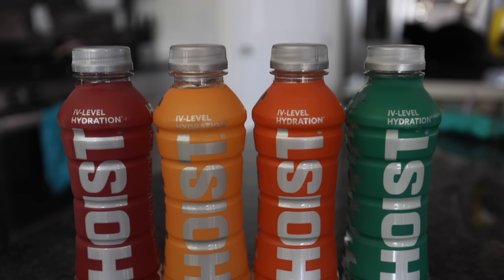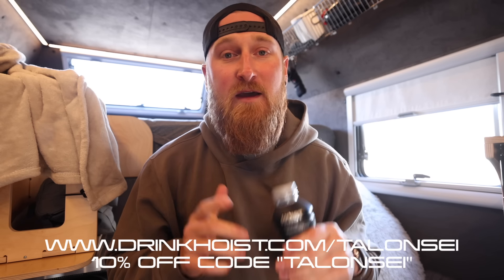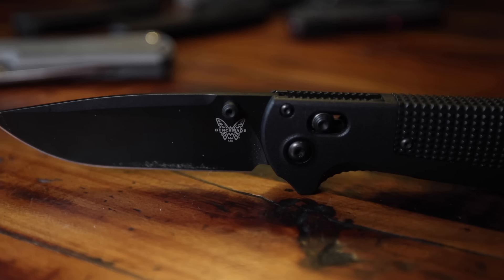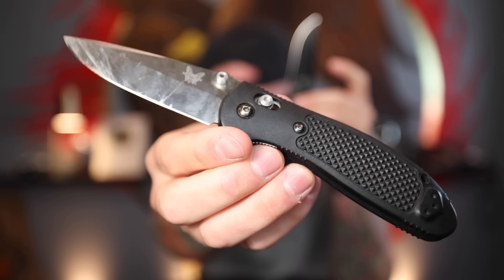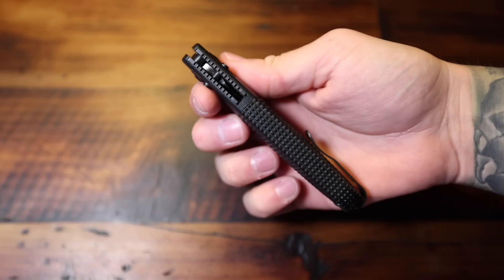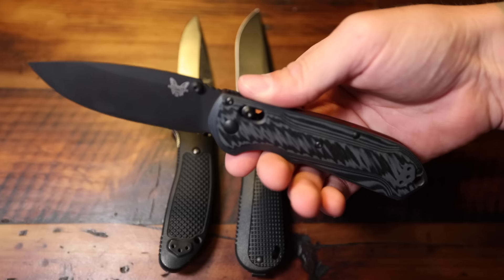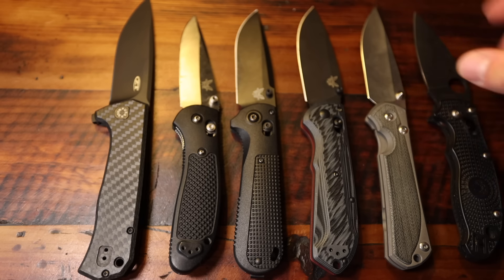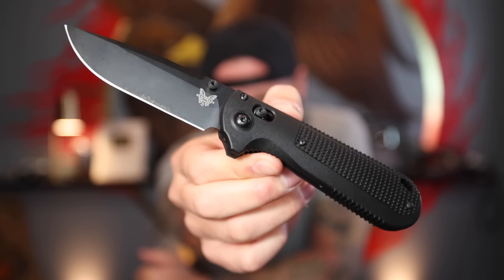NEW Benchmade Redoubt! | Replacing my Griptilian?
I didn't there there would be a knife that could replace my love for the griptilian, but this one might take the cake...
Video Chapters
HOIST Hydration 0:00 - 2:27
Initial Thoughts 2:27 - 4:04
Overview 4:04 - 8:49
Other Comparisons 8:49 - 13:44
Final Thoughts 13:44 - 14:43